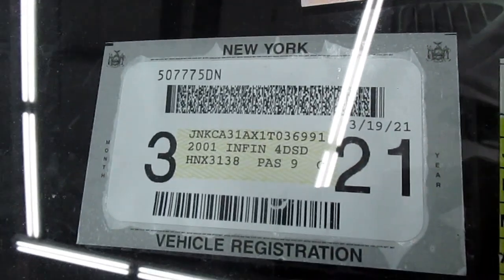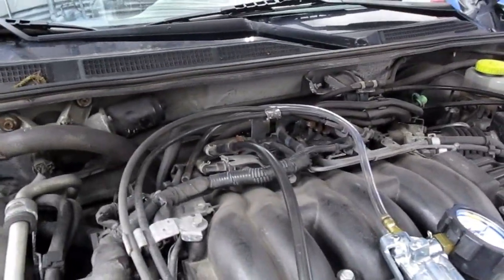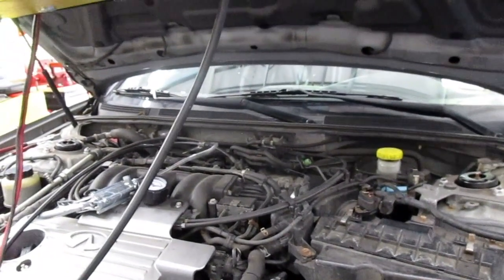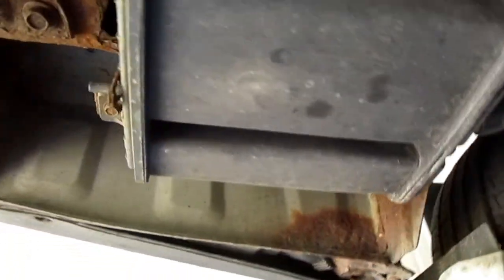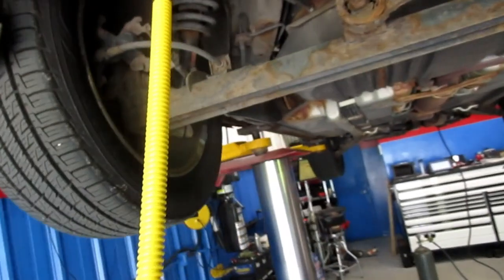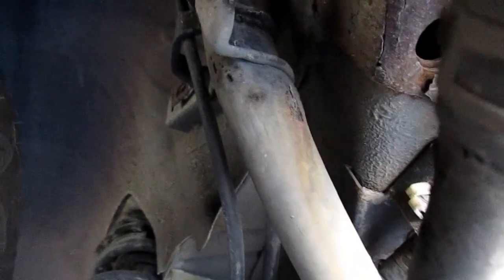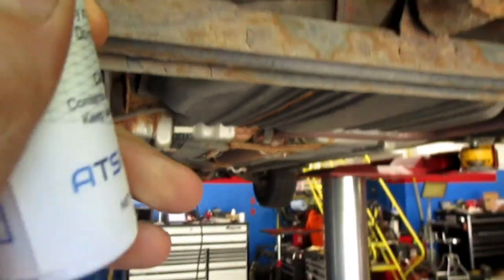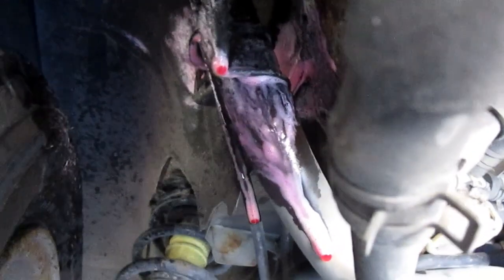2001 Infiniti EVAP P0440 Small EVAP Leak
Bill checks this vehicle out and finds the leak to fix. 2001 Infiniti EVAP P0440 Small EVAP Leak. We use a vacuum pump, Smoke Wizard smoke machine and the ATS BullsEye leak detection system with CO2.